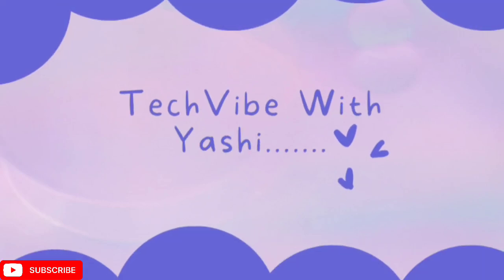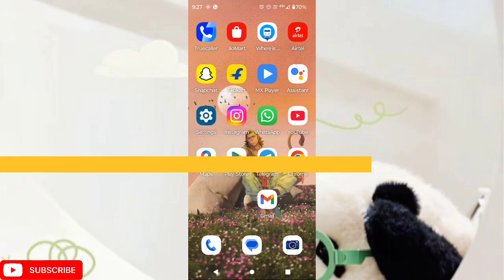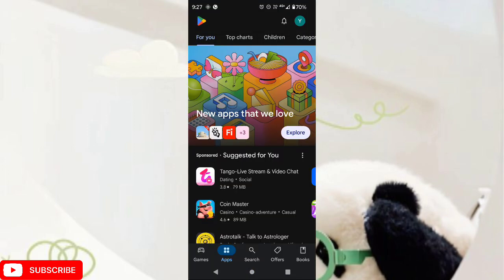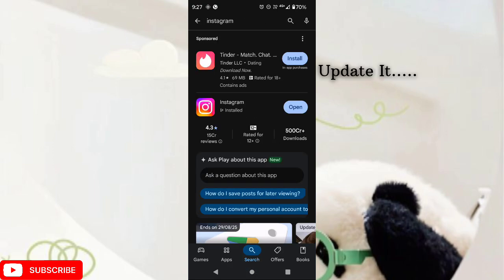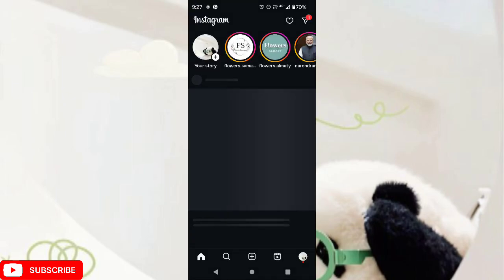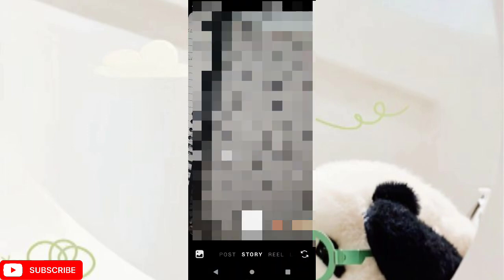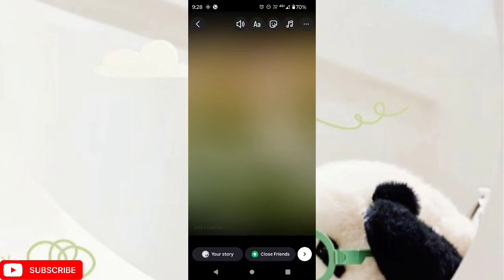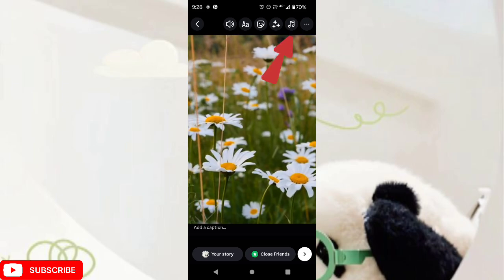How to Add a 1-Minute Video to Instagram Story Easily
Want to share a 1-minute video on your Instagram Story? Instagram usually allows only 15-second clips per Story, but don’t worry! In this video, I’ll show you a simple trick to post your full 1-minute video without cutting it manually. Step-by-step guide for both Android and iPhone users.

Instagram Story, Instagram Tips, Instagram Tricks, 1 Minute Video Story, Instagram Video Upload, Social Media Tips, IG Story Video